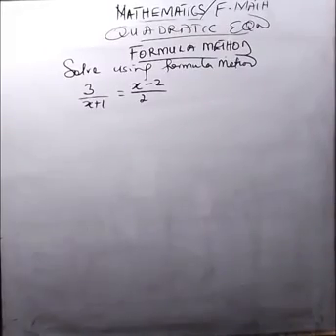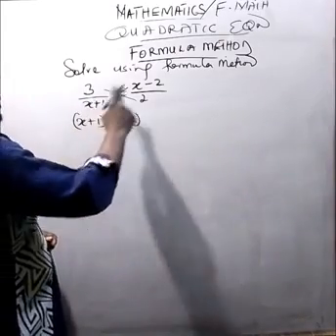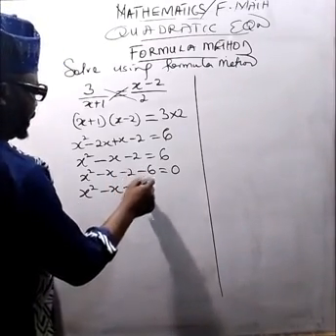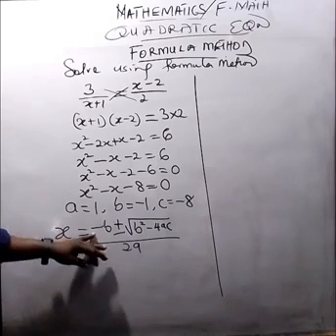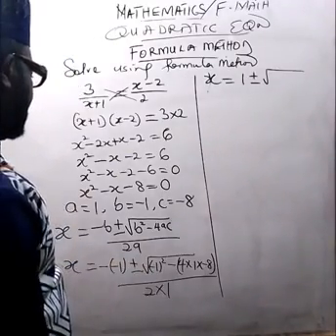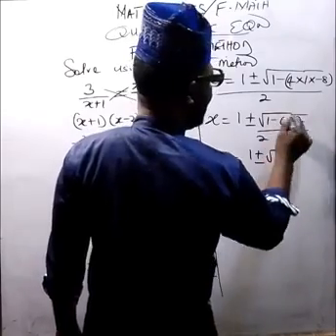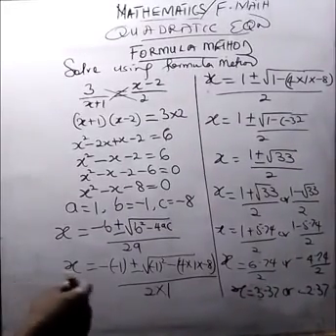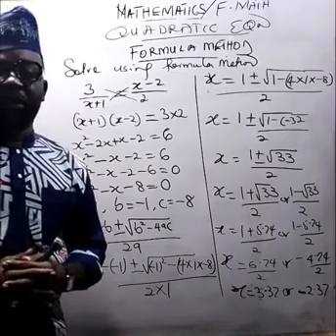SUBJECT:- MATHEMATICS, TOPIC :- quad eqn question solved wt formula method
SOLVE THE EQUATION  3/ X+1 = X-2/2